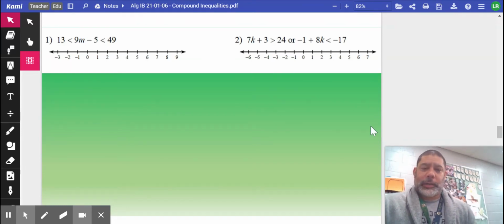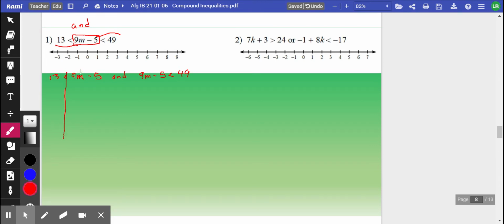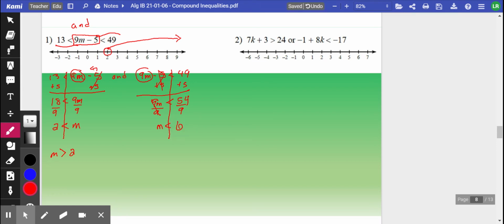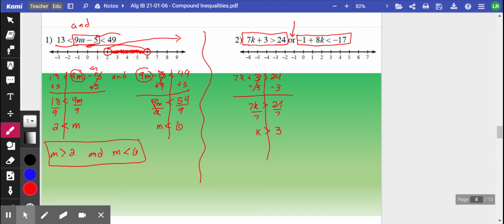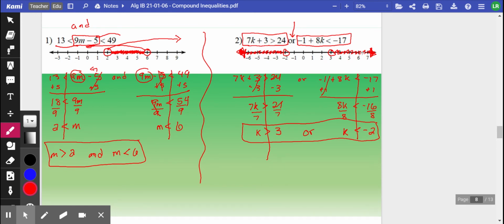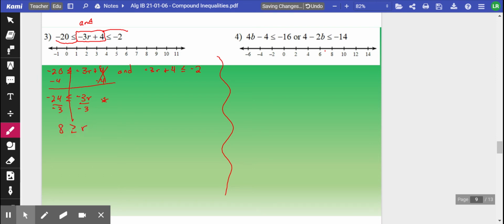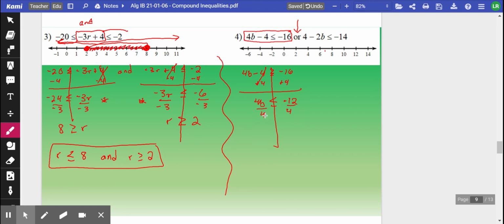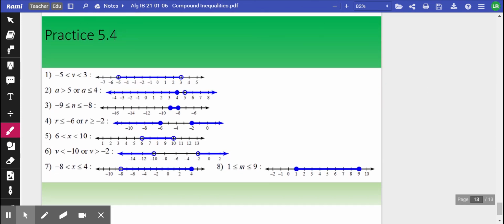Compound Inequalities Lesson